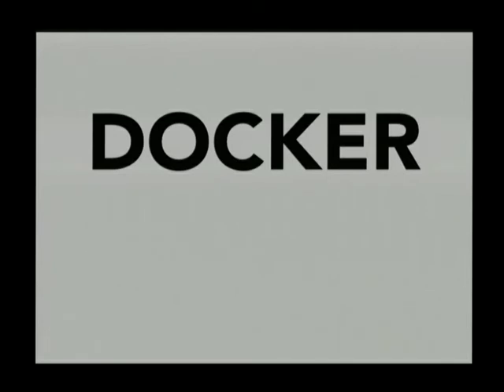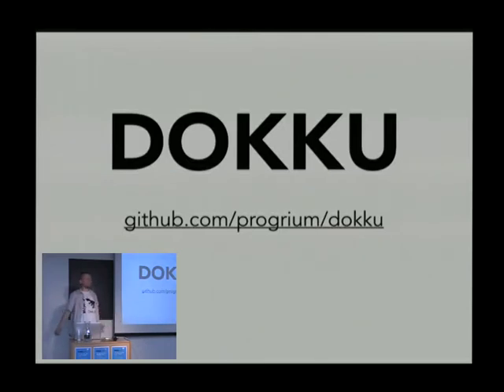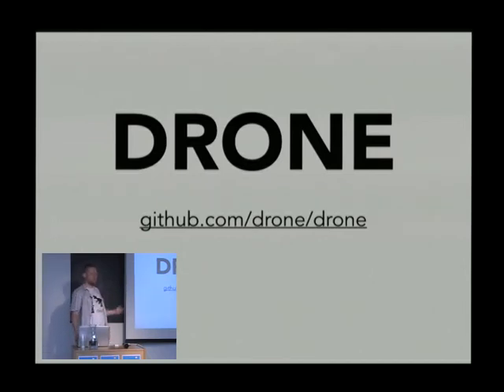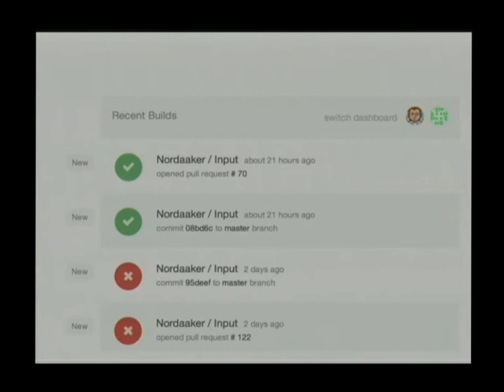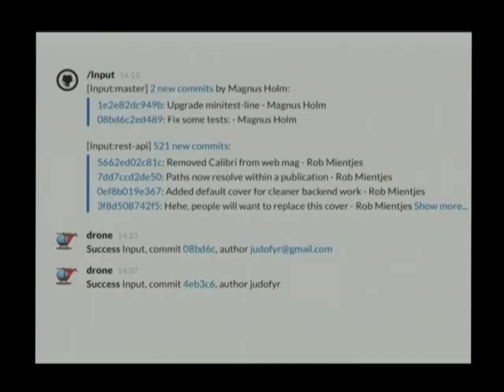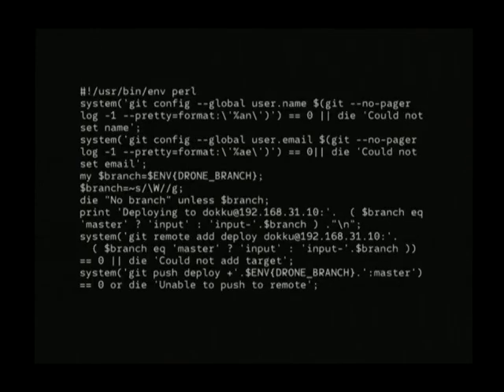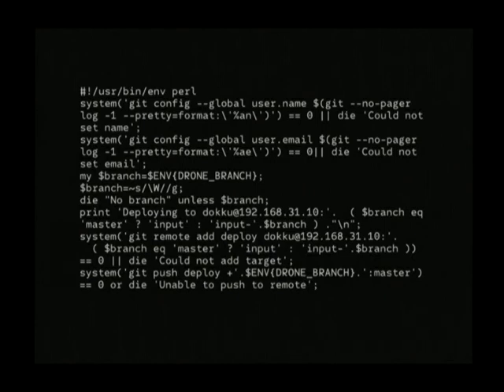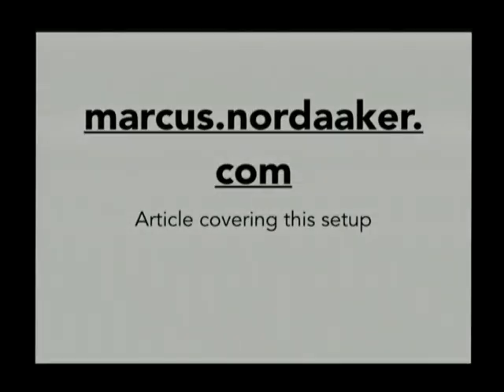Mojoconf 2014 - Marcus Ramberg - Non-Stop staging with Drone and Dokku